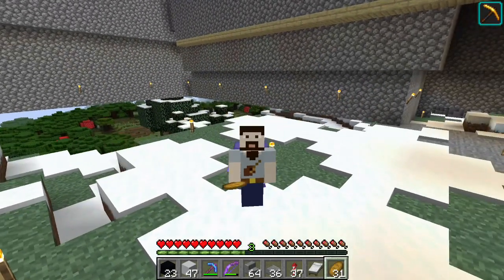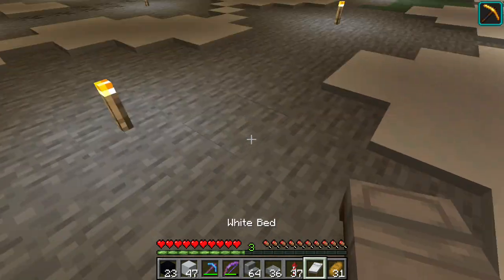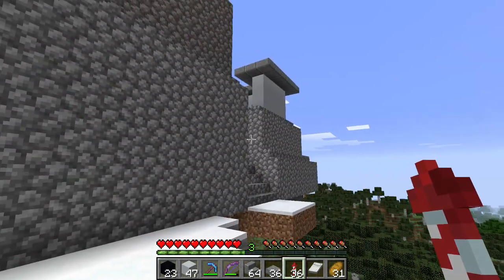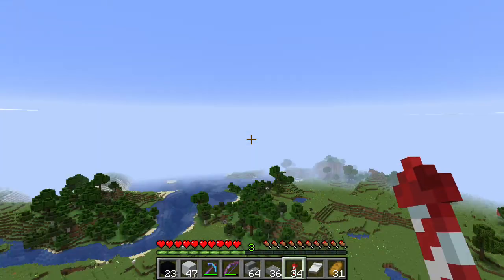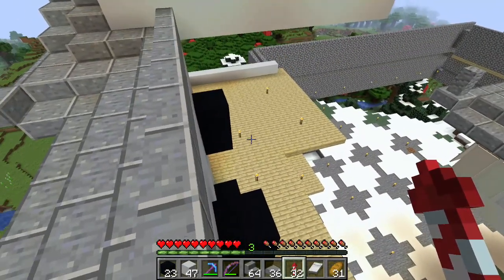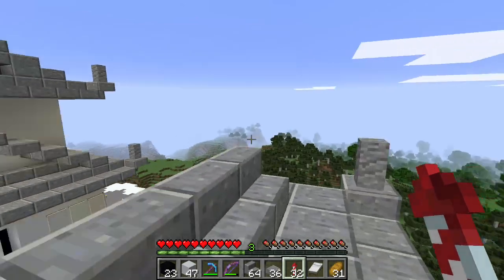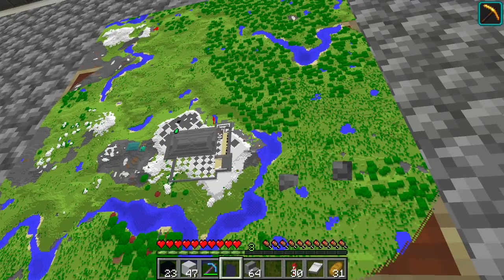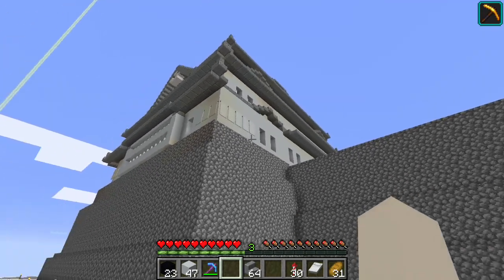Minecraft Lets Play EP31 Outer Wall Update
Hey everybody, on today's Minecraft Let's Play Episode I will give yall a quick update on changes we made to the outer wall. I did end up redoing them to get the proportions closer and have the outside section along one wall complete.